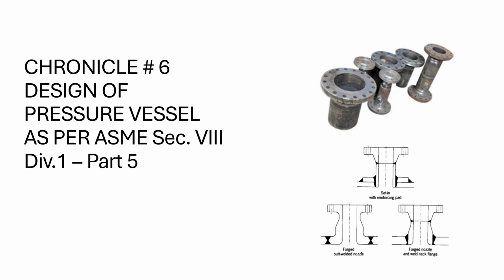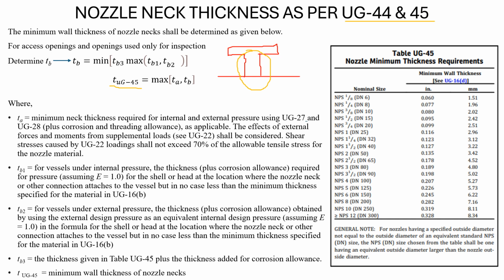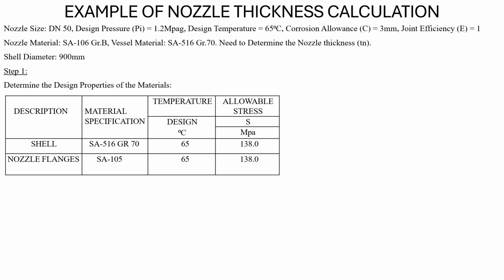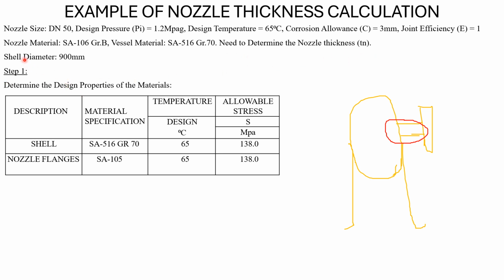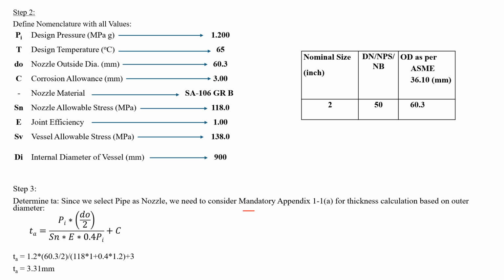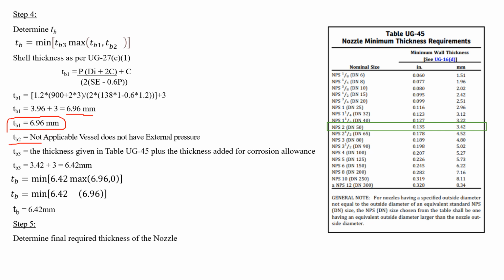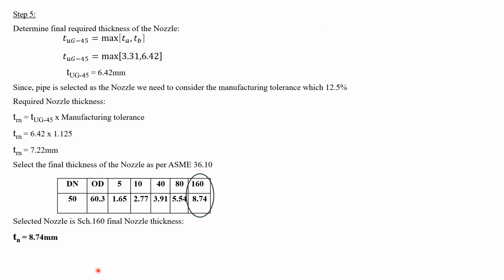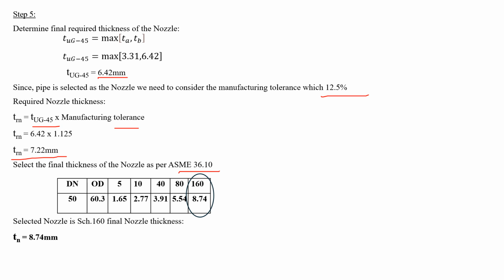CHRONICLE # 6 Design of Pressure Vessel Part 6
In this video you will get to know how to size nozzle neck thickness as per ASME Sec. VIII Div.1 (UG-44 & UG-45)